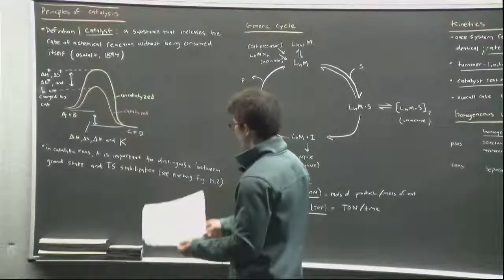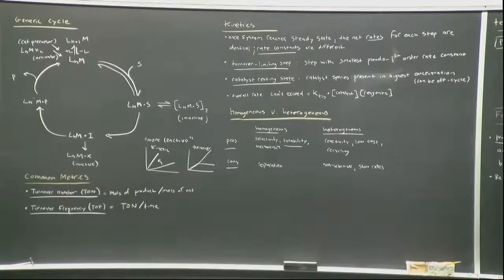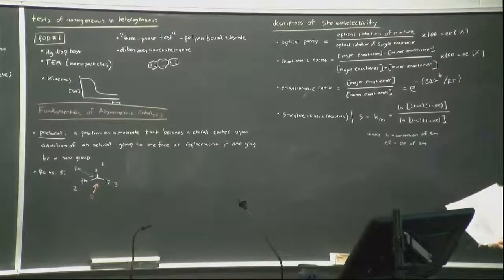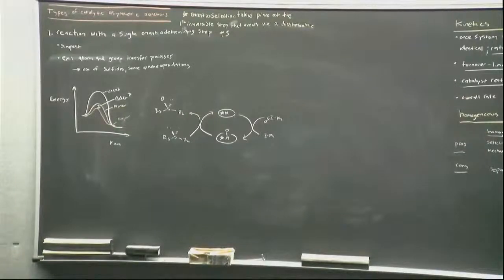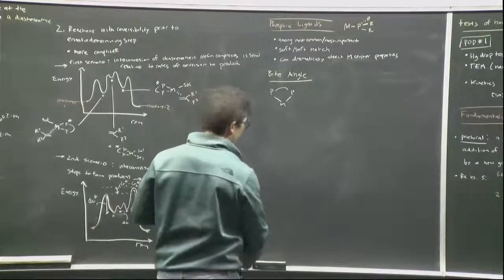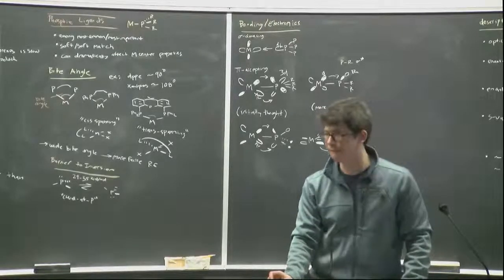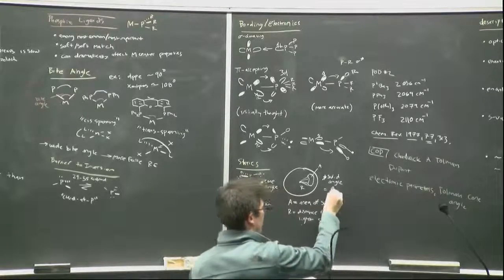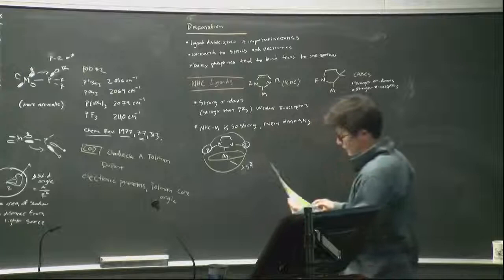Scripps Research - Organometallics 2019 (Engle) - Day 9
Principles of Catalysis and Ancillary Ligand Design